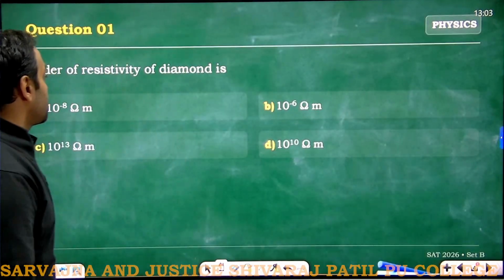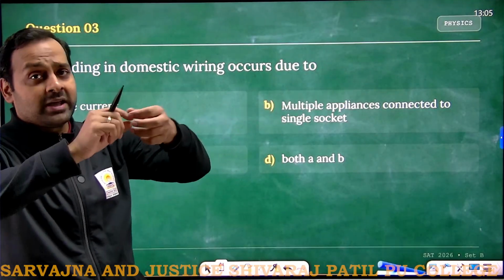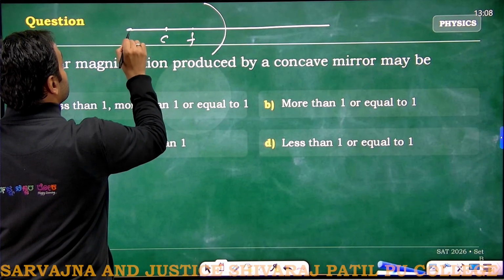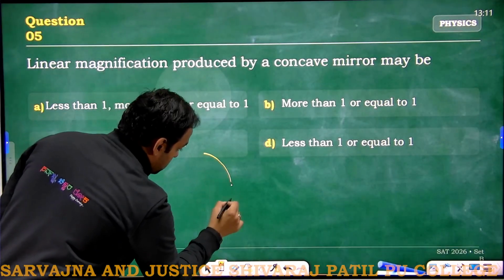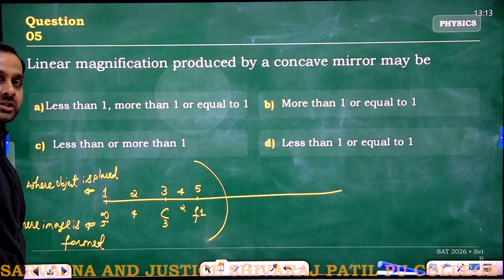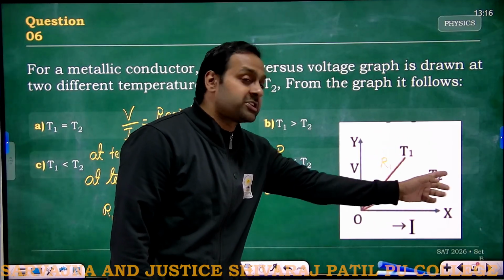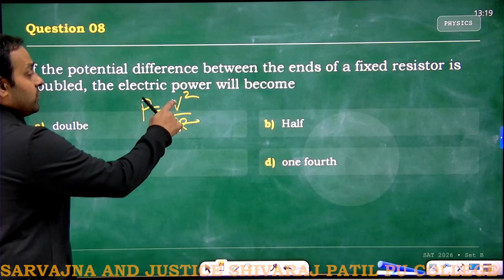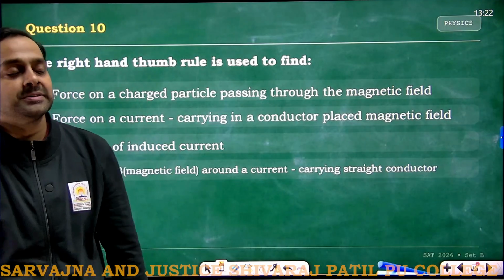Sarvajna Admission Test | SAT | ENTRANCE TEST | (SET-B) | PHYSICS PAPER